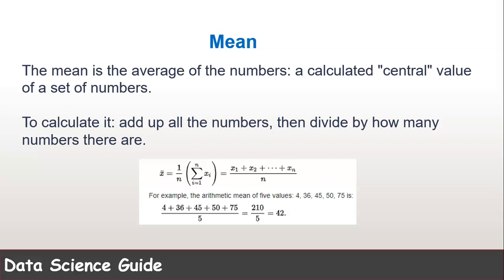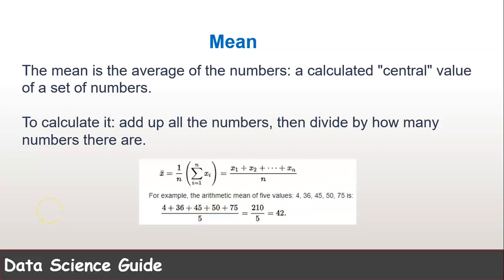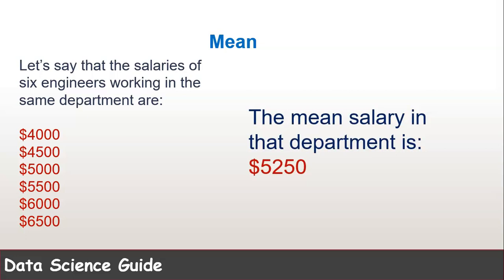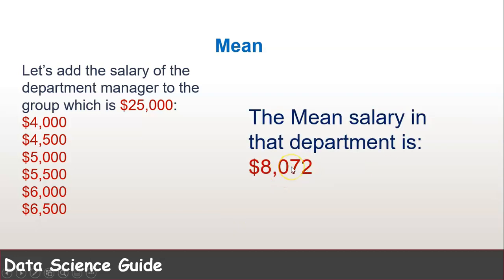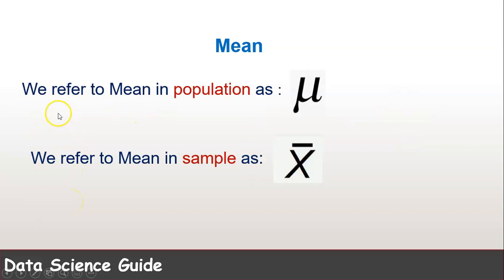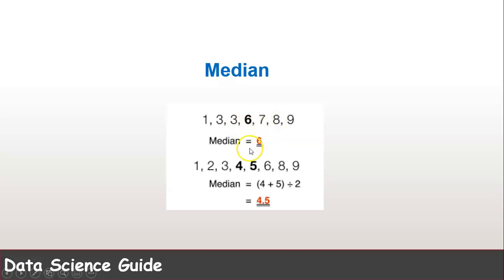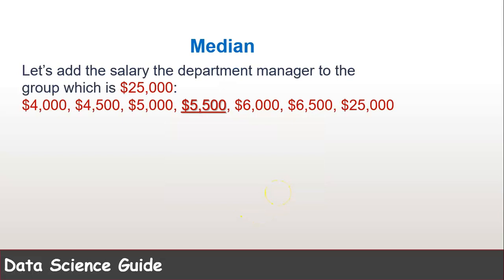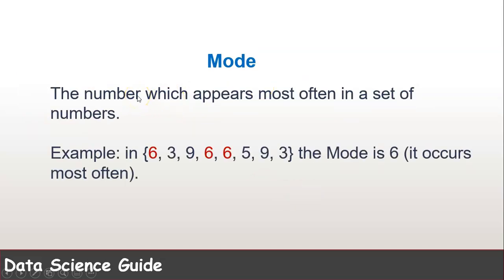Mean, Median and Mode: Measures of Central Tendency